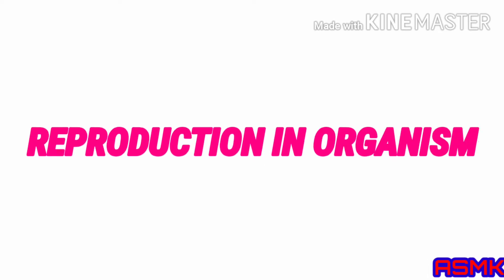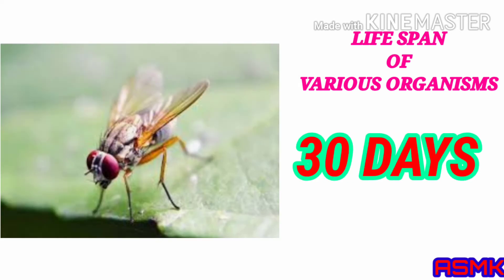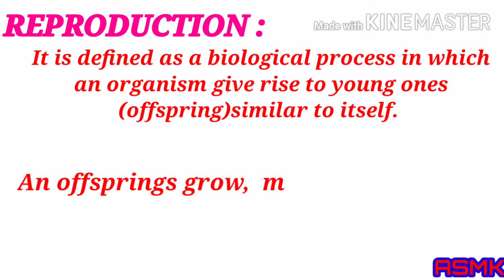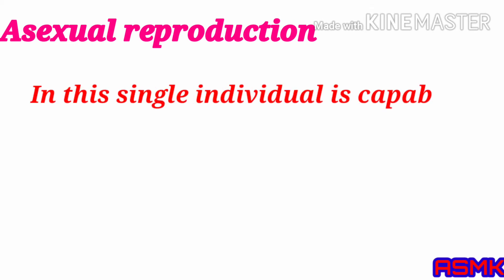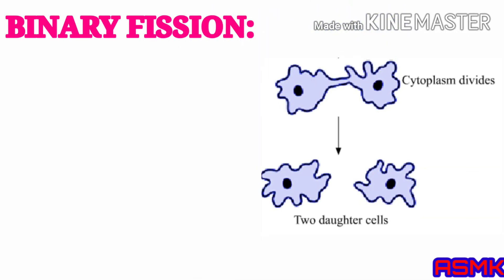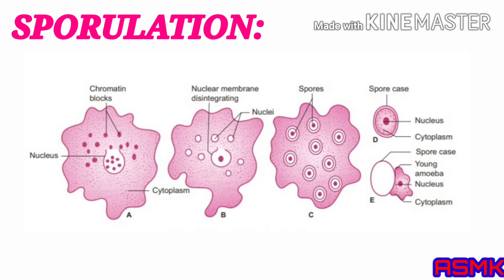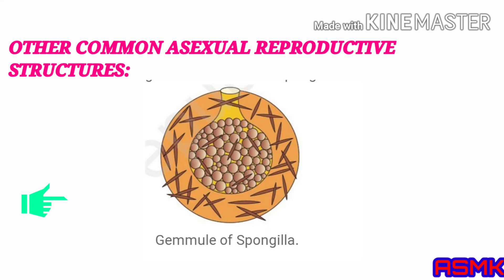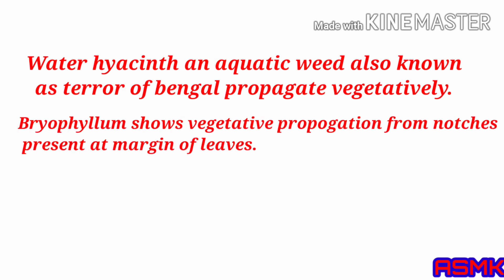CBSE Class 12 Biology reproduction in Organisms, By ASMK science world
For notes, NCERT syllabus, In this video you will know about:
Life span
Types of reproduction
Asexual reproduction
taught by MRS.A.Shobia Sangeetha
sexual reproduction given in part 2